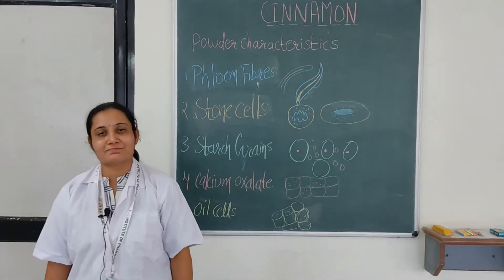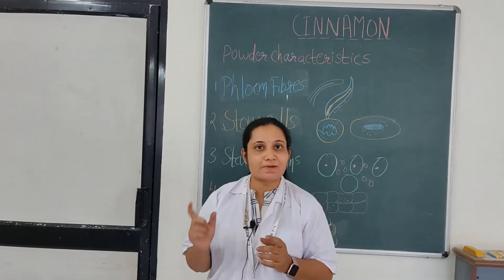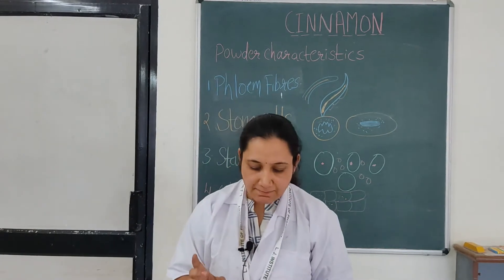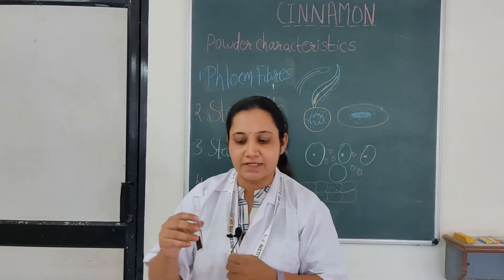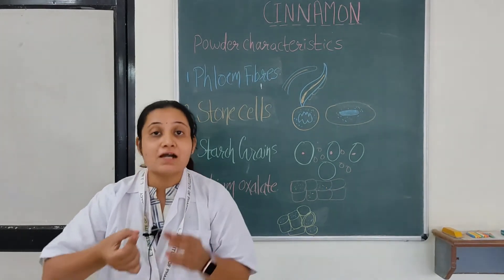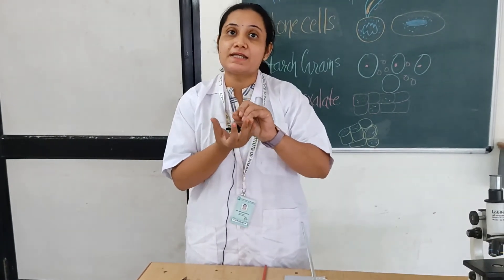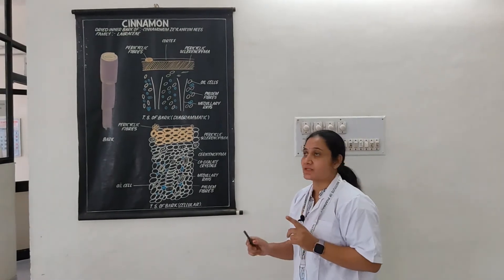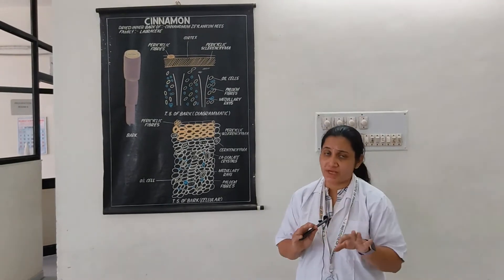Practical Tutorial_Sem 5_Pharmacognosy&Phytochemistry II_Morphology &Microscopy of Cinnamon_SG-PR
Pharmacognosy Practical